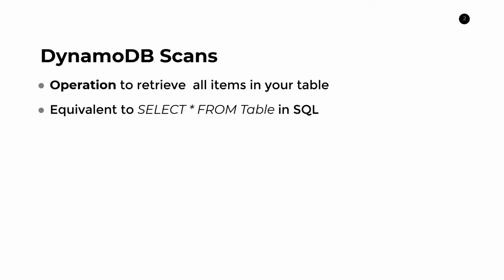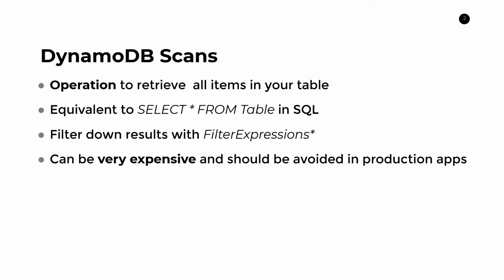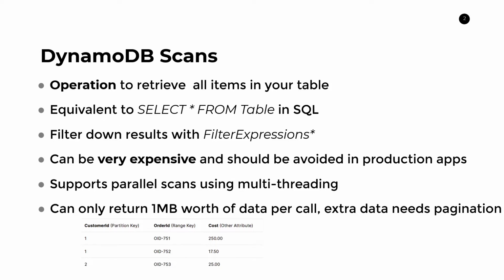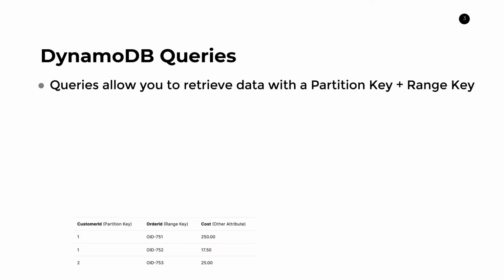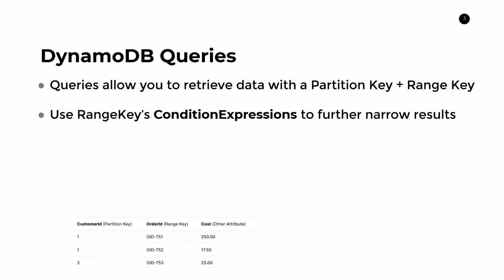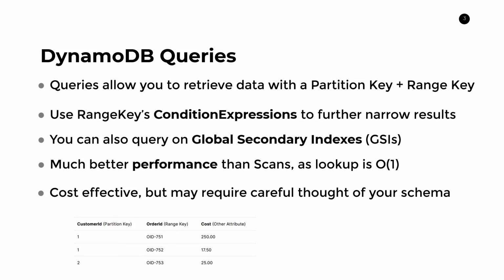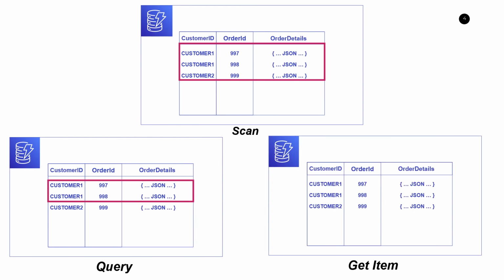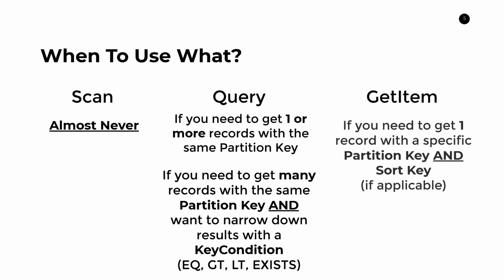DynamoDB Scan vs Query - The Things You Need To Know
DynamoDB Scans and Queries are two important operations you're going to be performing regularly as a user of DynamoDB. In this video, learn the key differences between these operations (with examples) and when to use one over the other.

Working Effectively with Legacy Code